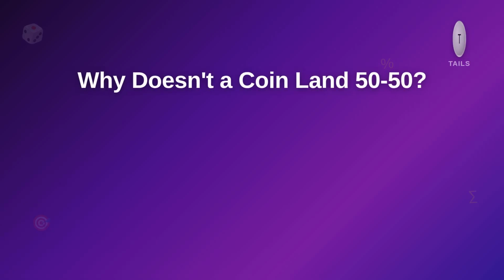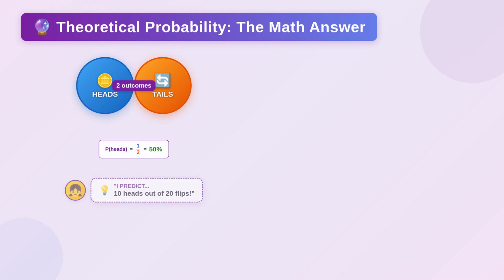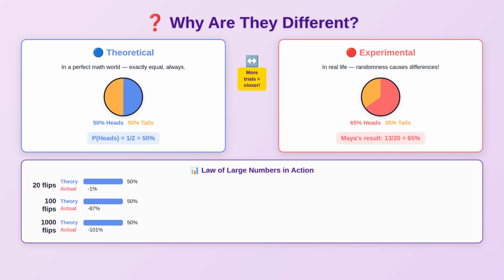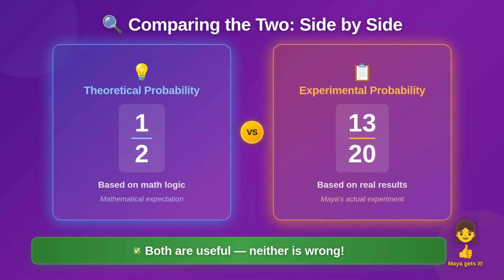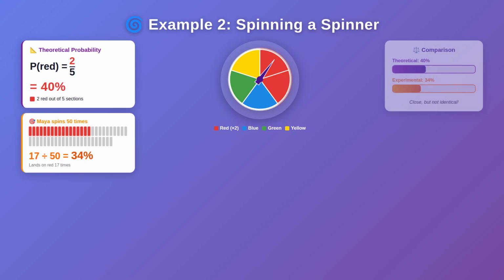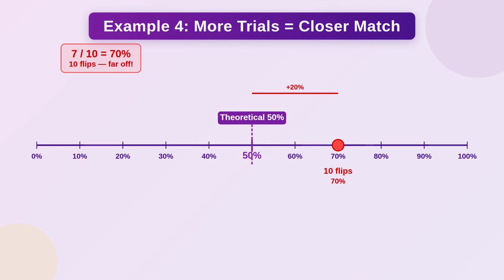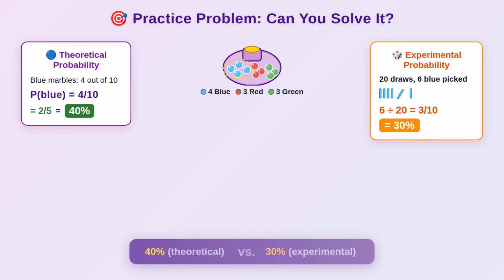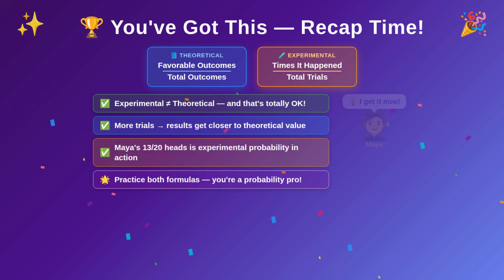Real vs. Predicted: 6th Grade Probability Explained!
Struggling with your 6th grade math probability project like Maya? This video makes understanding experimental and theoretical probability simple and fun! We'll explore why your real-world coin flips might not always match what math predicts, breaking down the difference between what *should* happen (theoretical probability) and what *does* happen (experimental probability).

Join us as we use engaging examples with dice rolls, spinners, and card games to clearly illustrate these core concepts. Perfect for US middle school students (grades 5-7) tackling Common Core math standards, this lesson provides step-by-step explanations and helpful tips. We'll even show you why doing more trials brings your experimental results closer to the theoretical prediction!

Whether you're looking for homework help, preparing for a test, or just want to master probability, this video is your ultimate guide. Parents, empower your students with a clear understanding of probability concepts that are crucial for success in middle school and beyond. Discover real-world applications of probability and boost your confidence in math today!